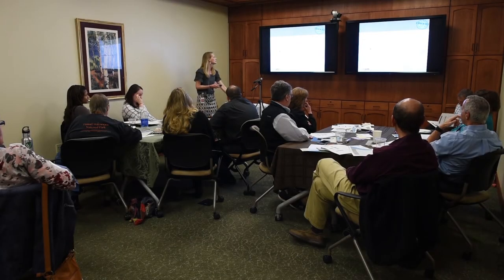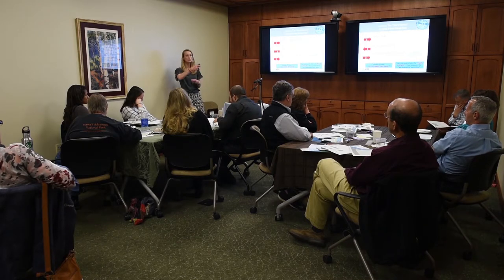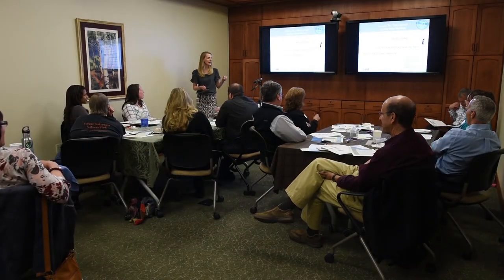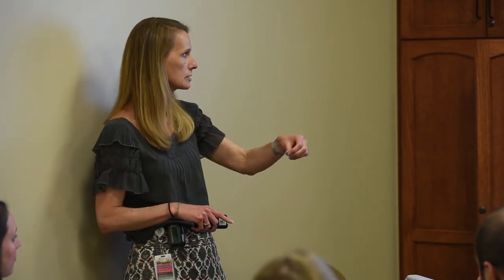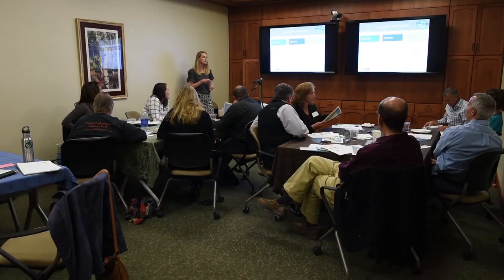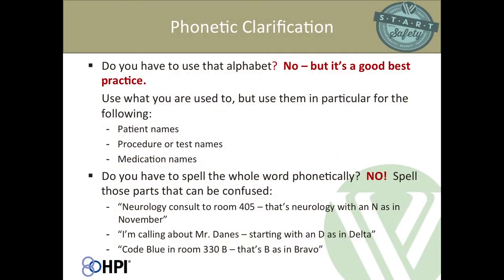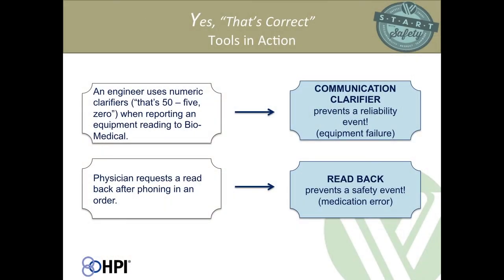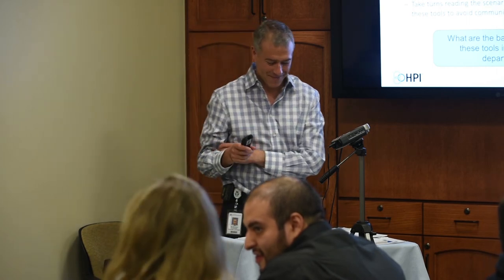HRO Part 11